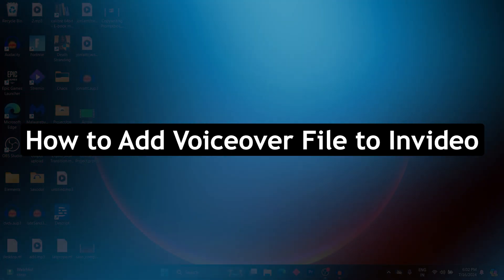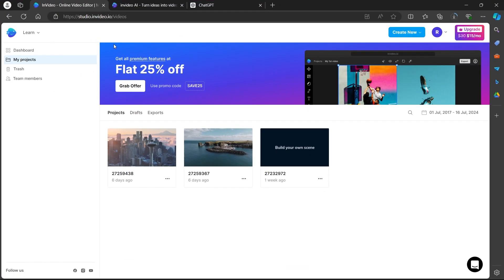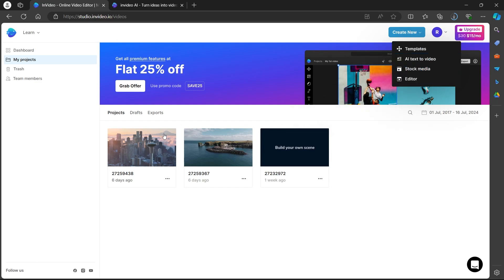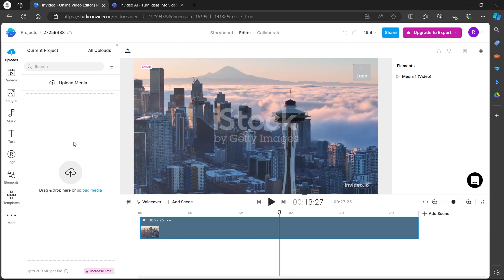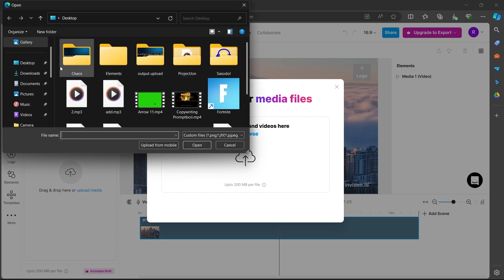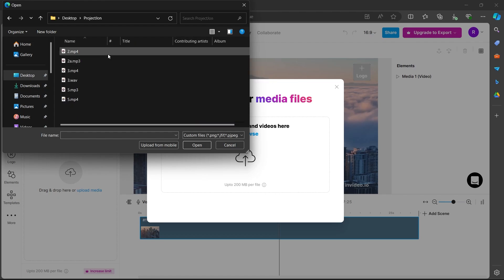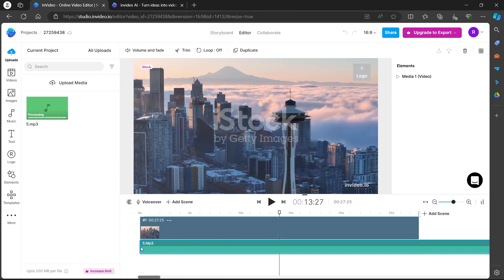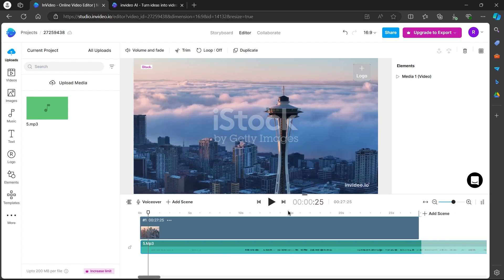How to Add Voiceover File to Invideo (SIMPLE & Easy Guide!)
Learn how to add a voiceover file to your video in InVideo with this simple and easy guide! In this video, we'll walk you through the steps to import and sync your voiceover audio with your video project, enhancing your content with clear narration. Perfect for beginners and experienced users looking to refine their video production process. Follow these tips to effortlessly add voiceover files to InVideo!